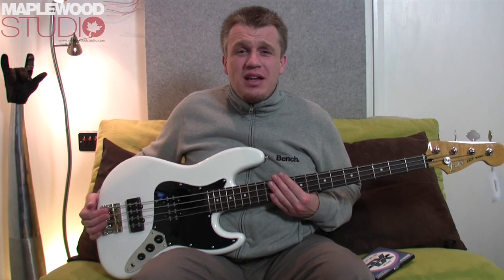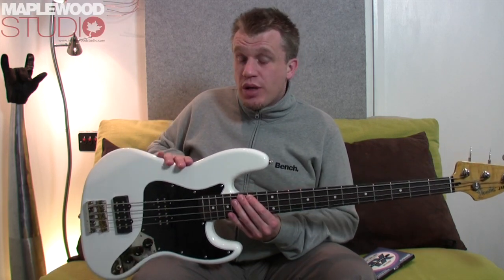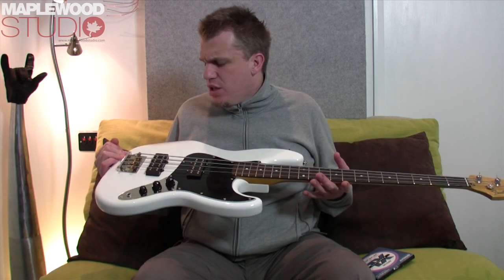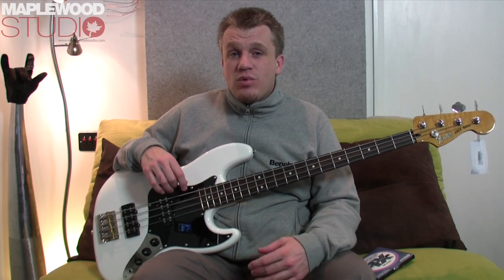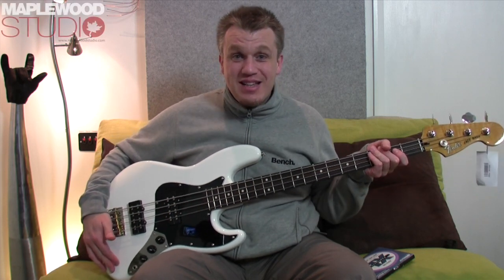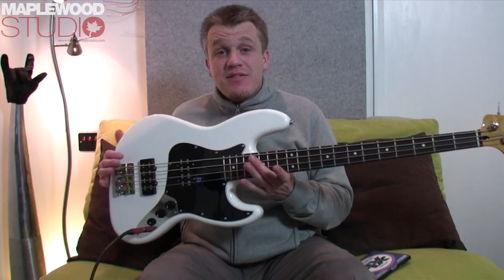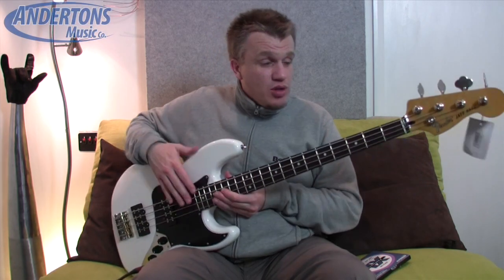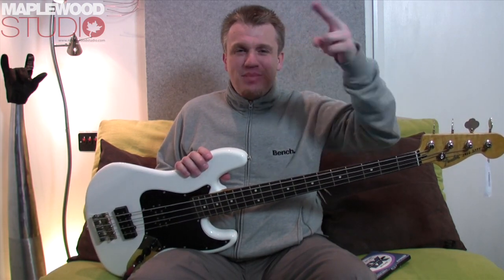Fender Modern Player Jazz Bass Review - Available in Olympic White, Sunburst & Black Transparent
The bass was recorded in to logic Pro @ 48k via a DBX db12 DI box straight into a RME OctaMic II, other than bringing the level up for the video there is no other processing or compressing.

PLEASE VIEW IN HQ - All the gear featured in this video is available from Andertons Online Music Store, for the latest prices, or alternatively visit them in store and tell them Stick sent you!

and search for - Fender Modern Player Jazz

So here is another effort of a bass review/demo's, I hope you find it useful in some form!

This bass a real peach, great value for money and overall a very versatile instrument with all your classic Fender Jazz tones in there but with a bit more weight and punch behind them. The finish is top notch and it plays well with a nice C shaped neck.

Here's what Fender say about the Modern Player Jazz

The Modern Player Jazz Bass is a volcanic new take on the time-honored Jazz Bass thanks to its dual Modern Player humbucking Jazz Bass pickups. Other features include an alder body, C-shaped maple neck, rosewood fretboard with 9.5" radius and 20 jumbo frets, three-ply pickguard, vintage-style four-saddle bridge with brass saddles, open-gear tuners and nickel/chrome hardware.

Available in Three-color Sunburst, Olympic White and Black Transparent.

Alder Body
C-Shape, maple neck, rosewood fretboard
9.5" fretboard radius
20 Jumbo frets
Modern Player Jazz Bass Humbuckers
Vintage Hardware
Take it easy all

Stick out...